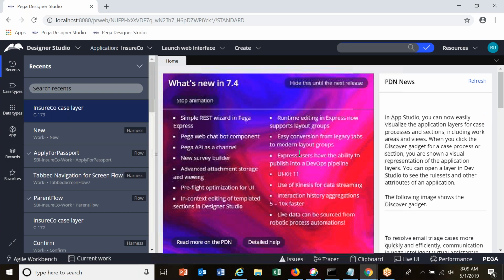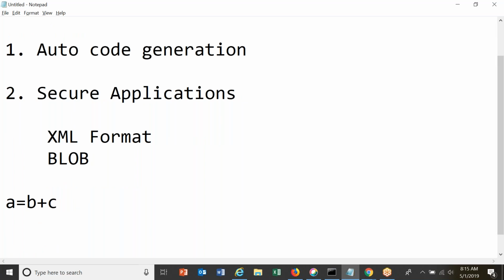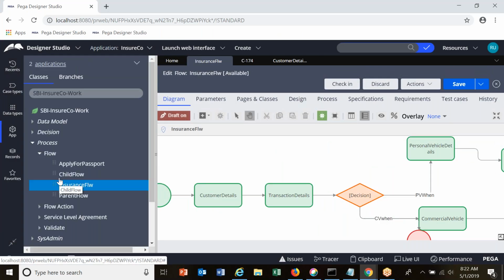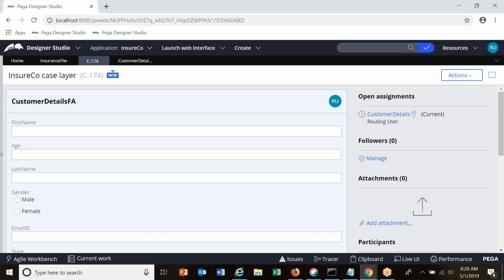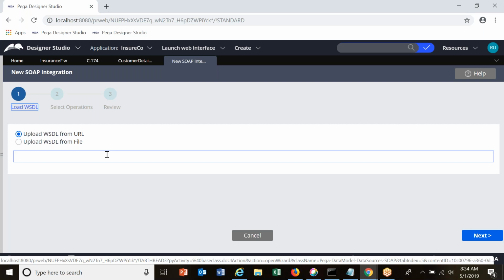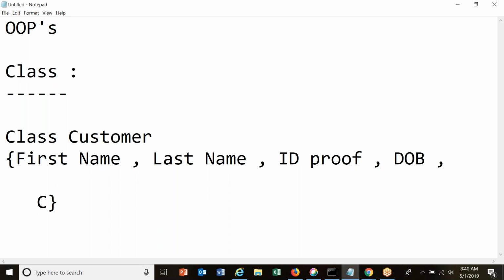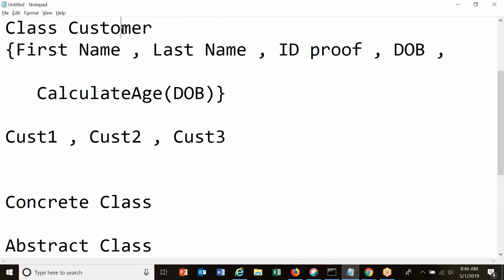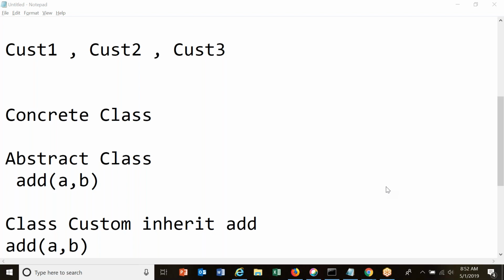Pega Demo Session 2: Features of Pega | Karthik Trainings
This video contains various features of Pega. A quick demo session about Pega training.